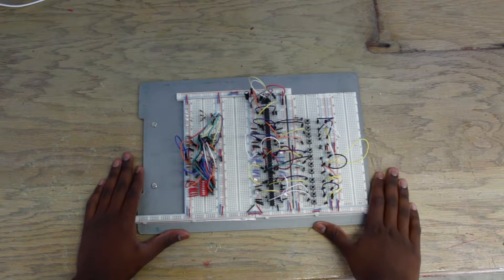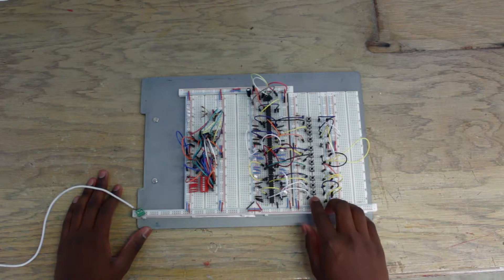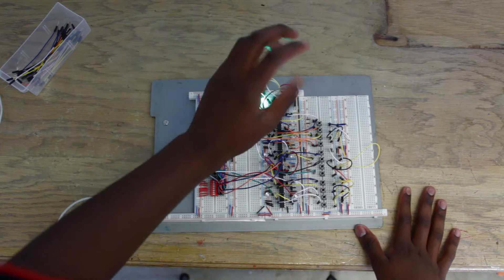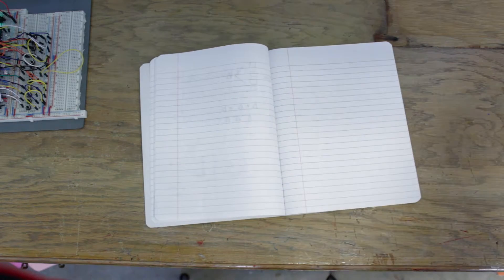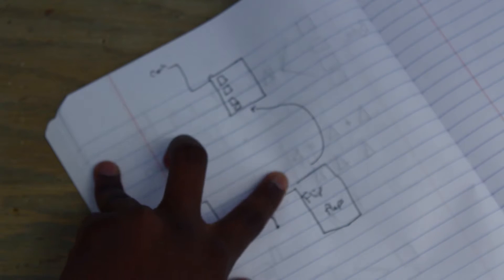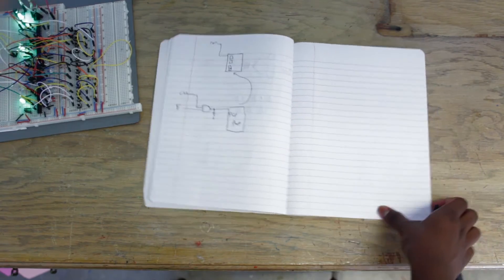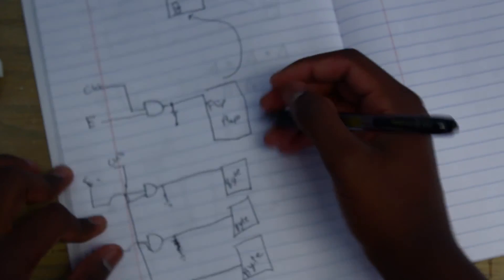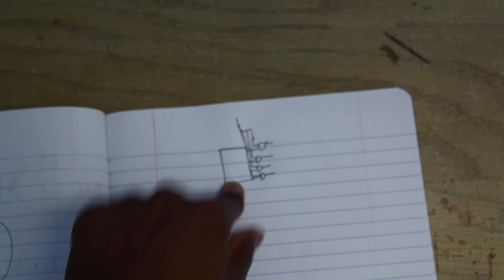Storing ALU Values | 8 Bit CPU Project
Now that we can store lots of values in our home made CPU cache, lets put it to good use. Here is how to combine what we have with our ALU.